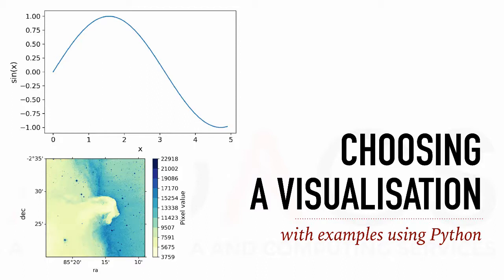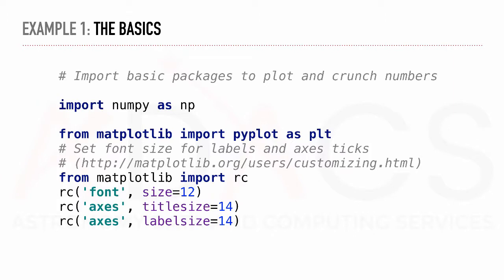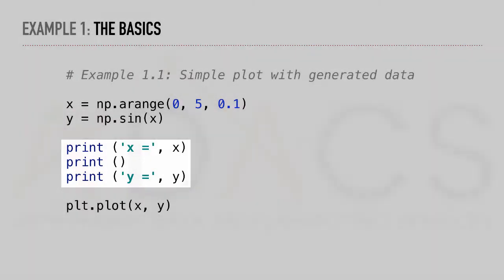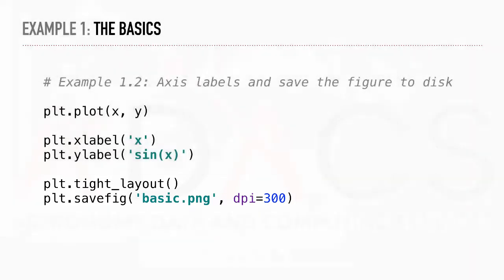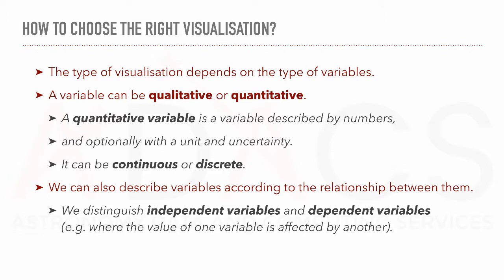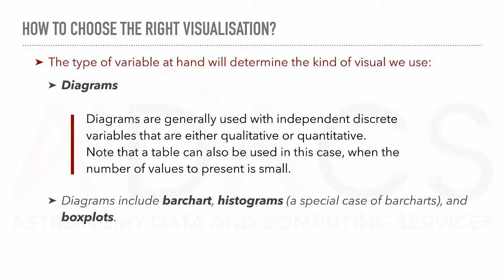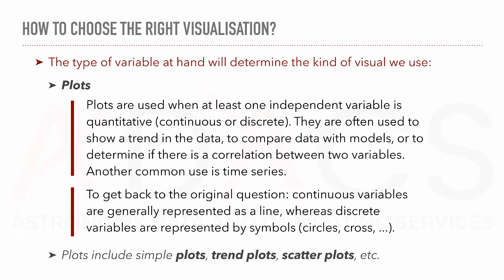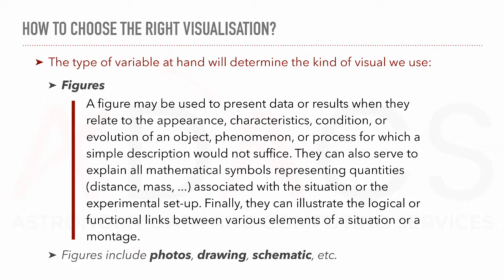Scientific Data Visualization with Python (Part 2) — Choosing a visualization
This course covers the basic principles of scientific data visualization with working examples using the python language.

Supporting material, including slides, example data, and Jupyter Notebook can be found at lms.adacs.org.au.